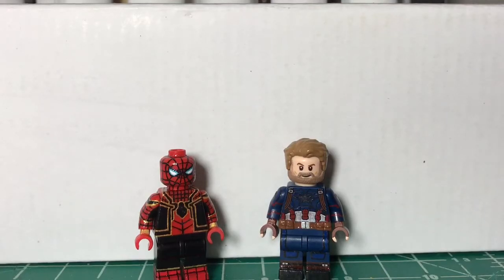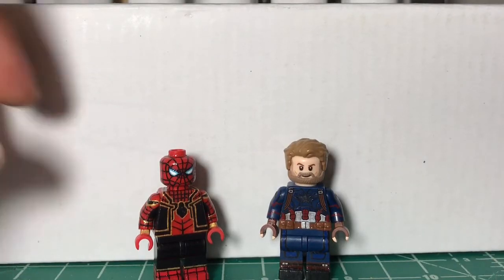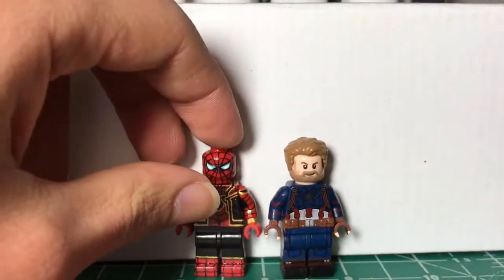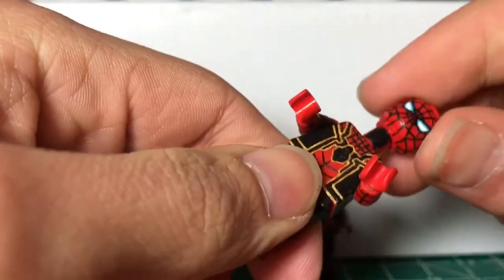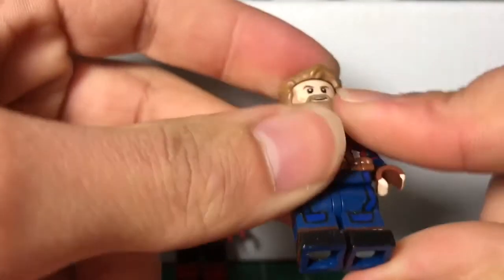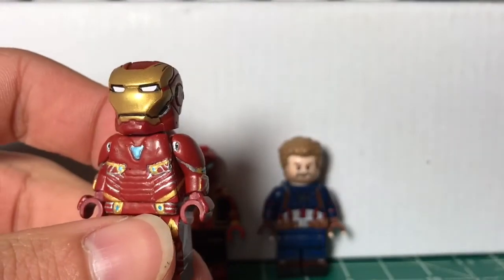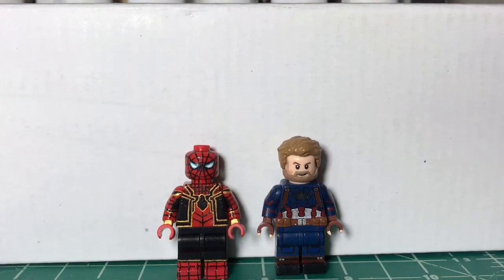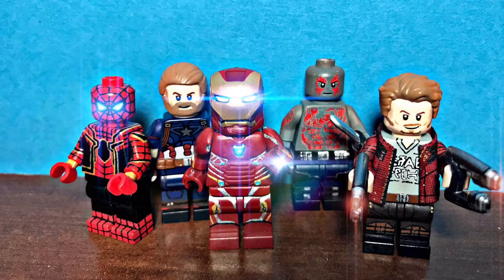Commission Showcase Iron Spider and Nomad!